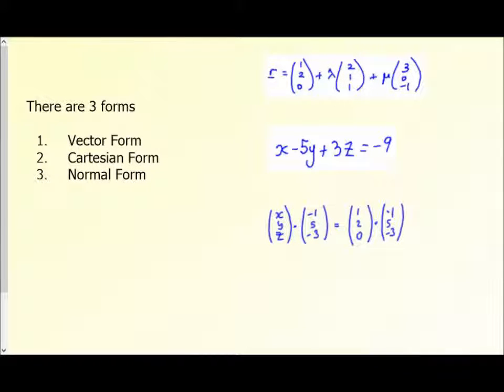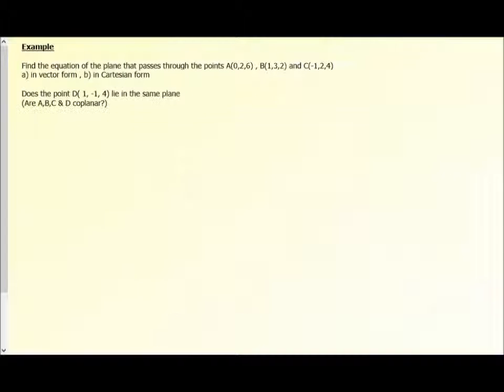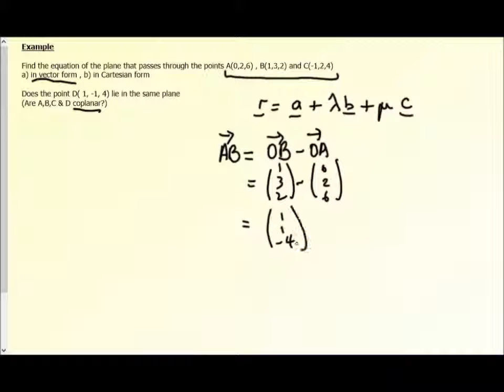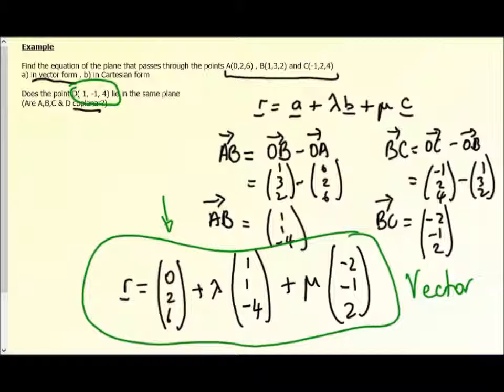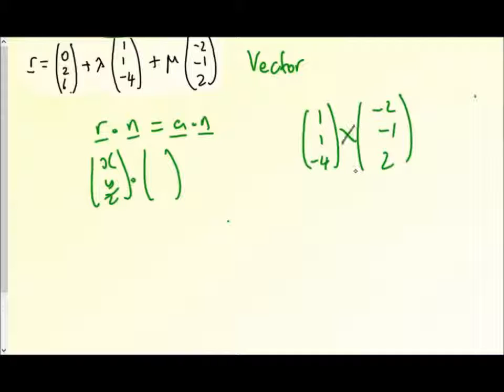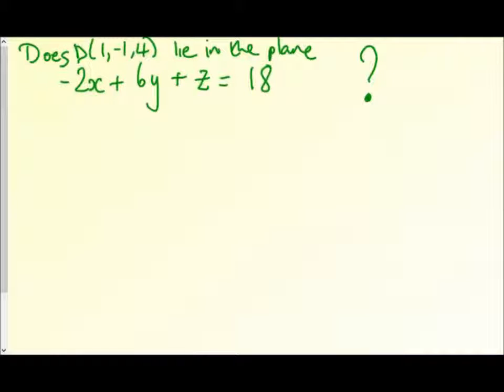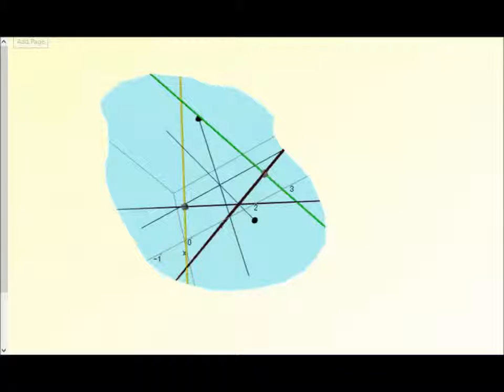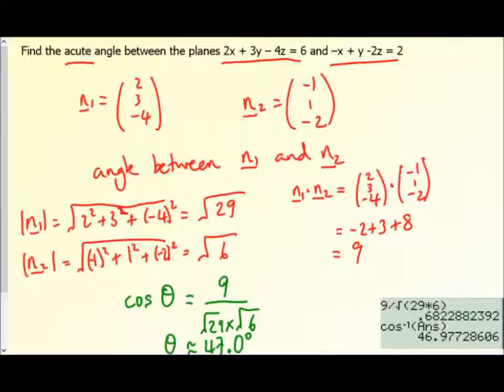plane probs 1